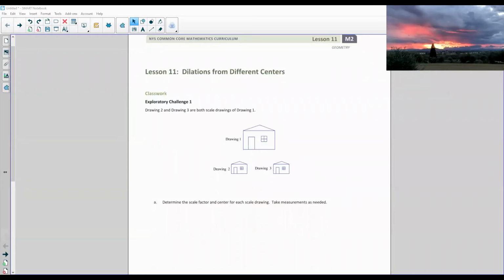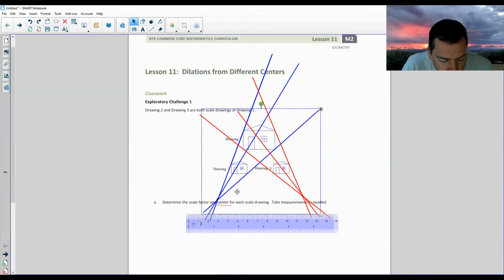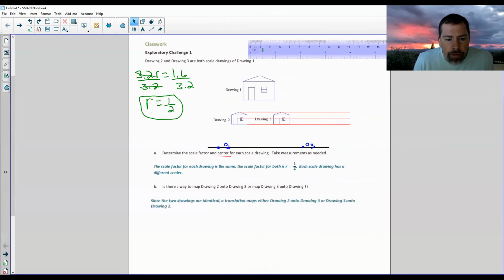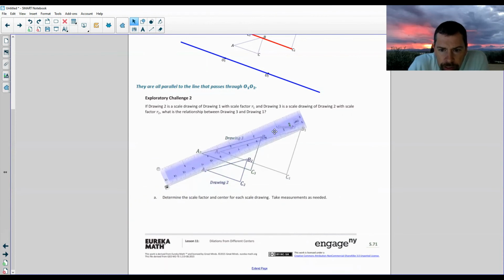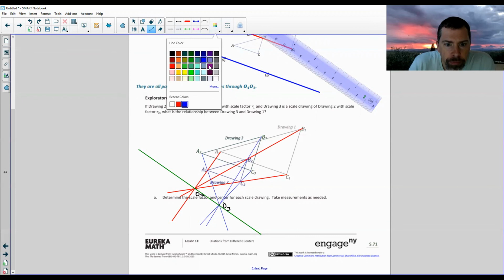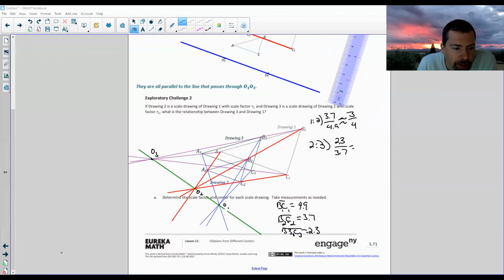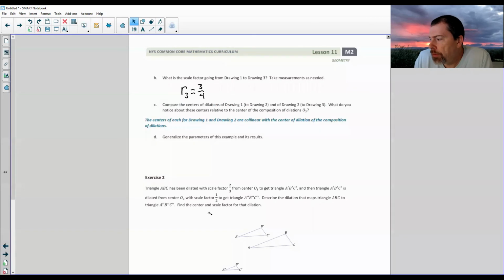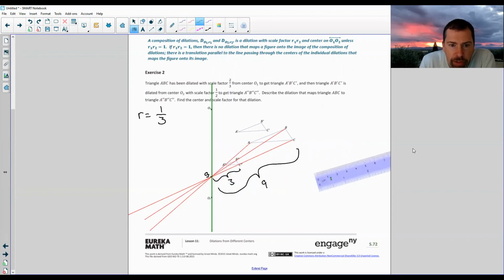Geometry Module 2 Lesson 11 Video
Dilations from Different Centers@math